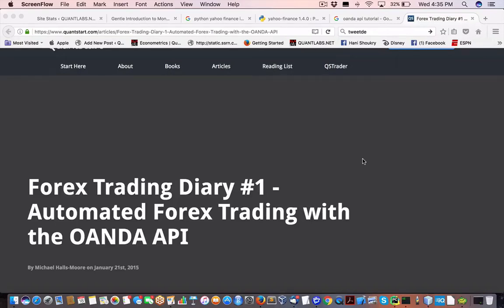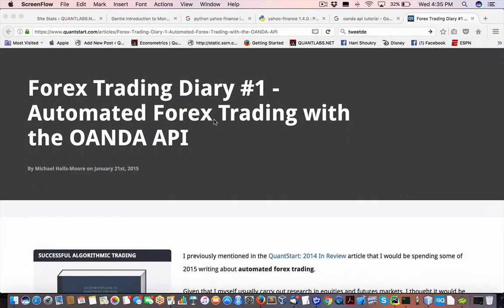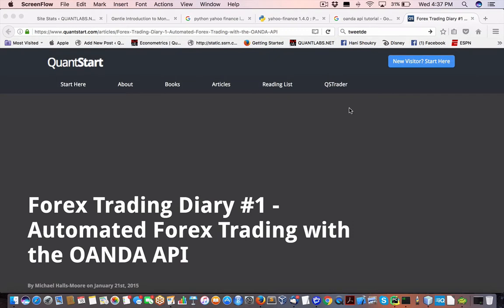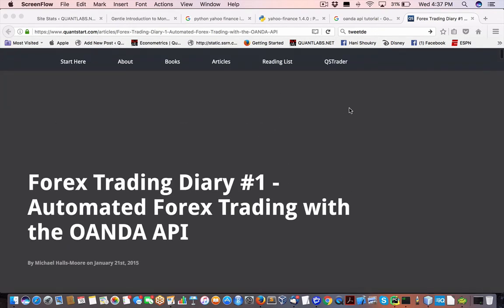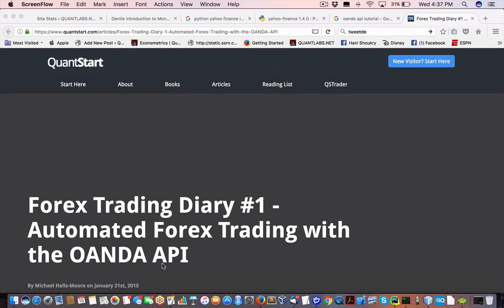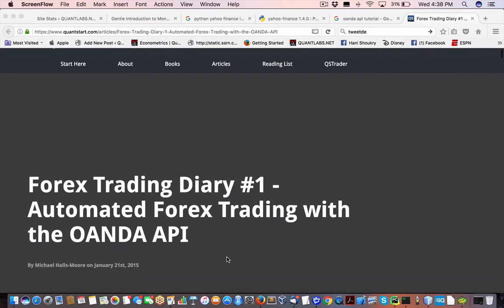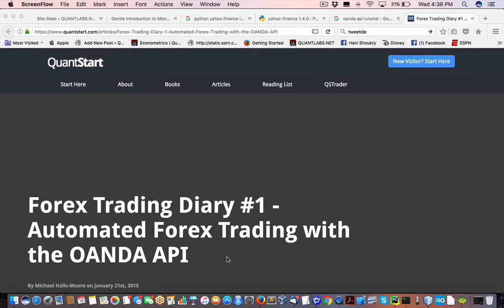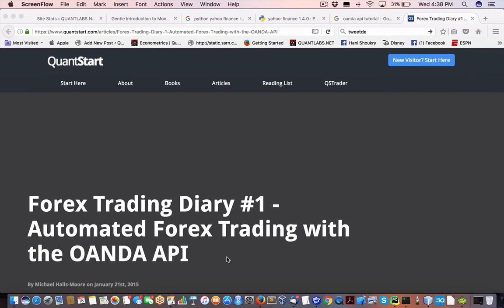Why I now focus on Oanda forex trading API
My video explains this smarter logic as opposed what I originally wanted to do. It just basically removes an extra series of steps of BS